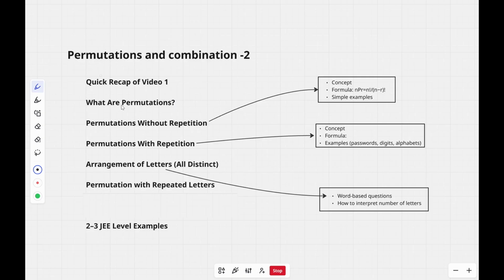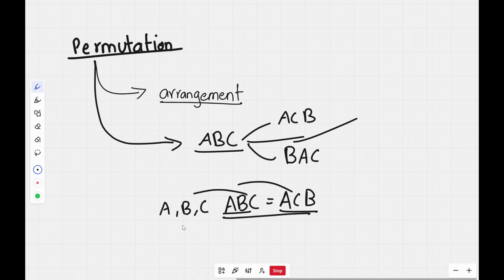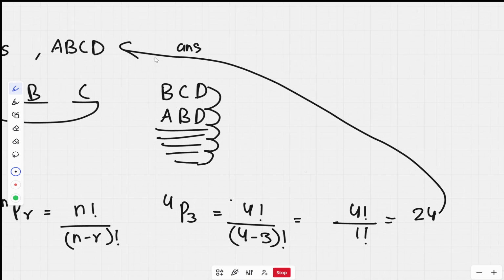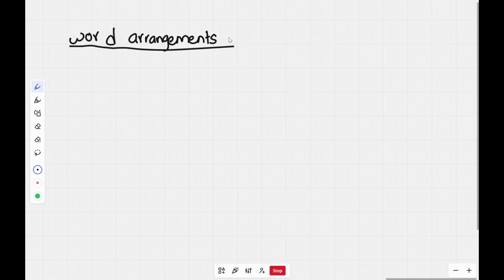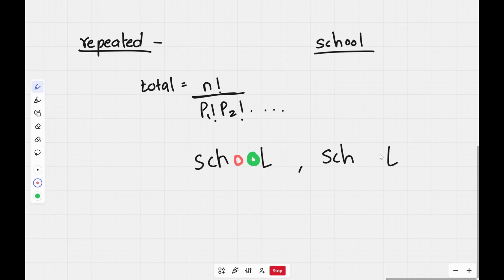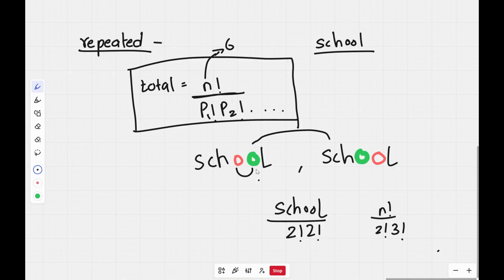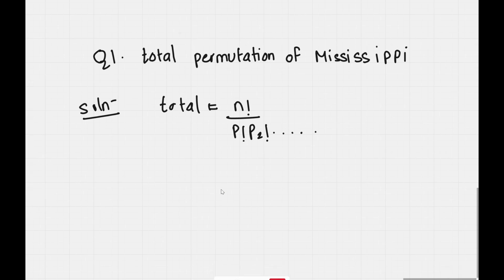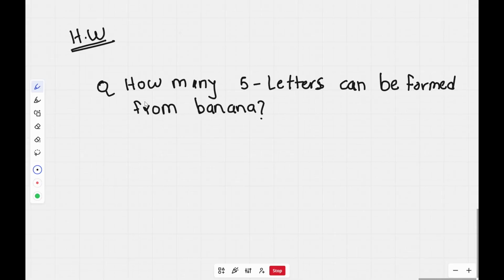Permutations and combination part-2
LWP is an EdTech platform  powered by APraSak